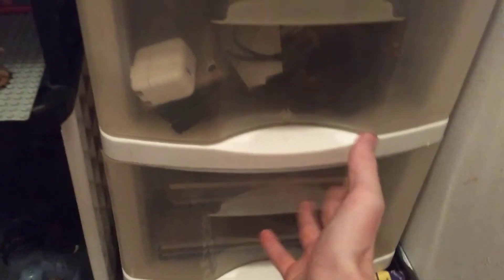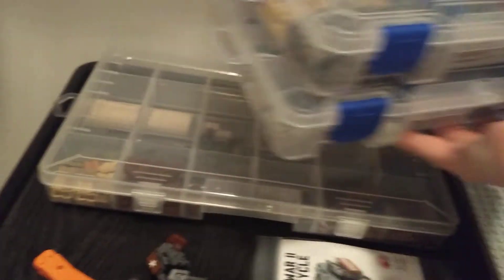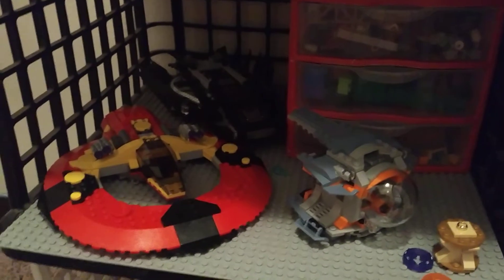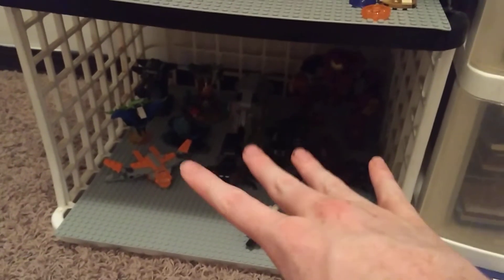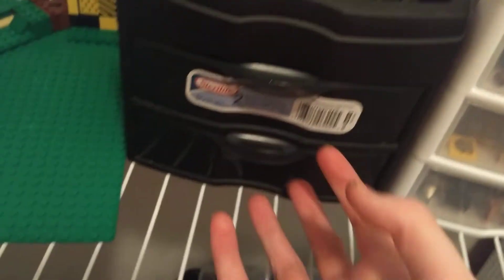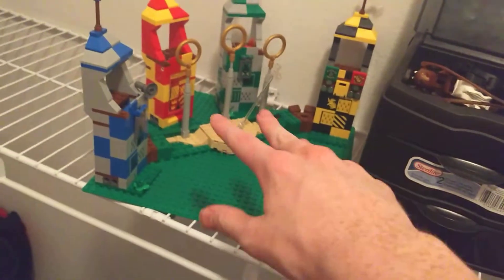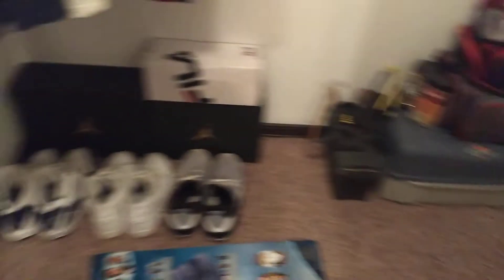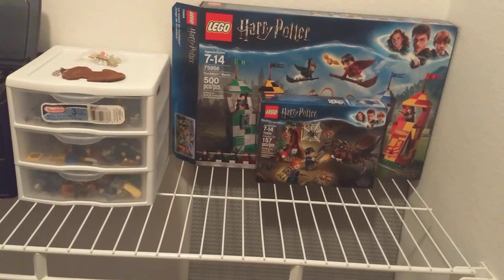Lego room Tour(Sorry for not posting this week)